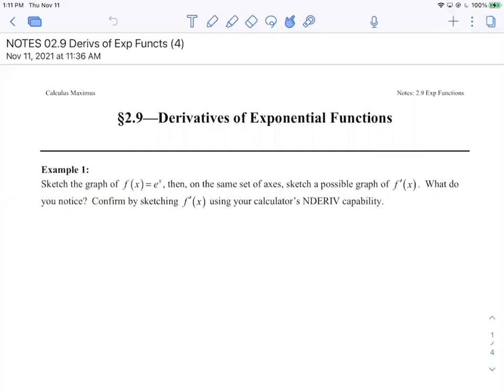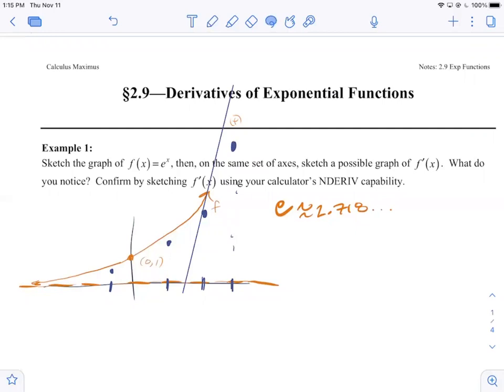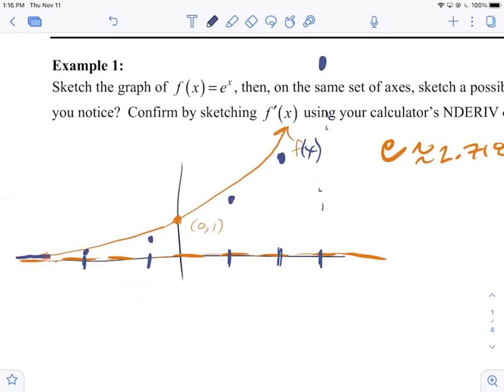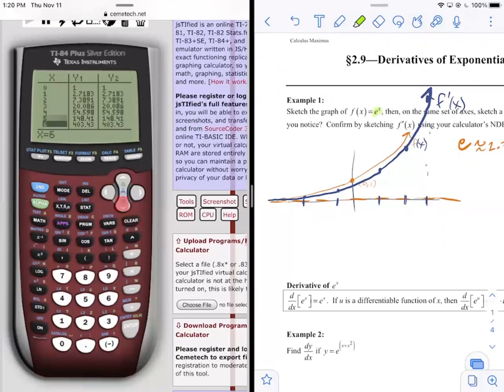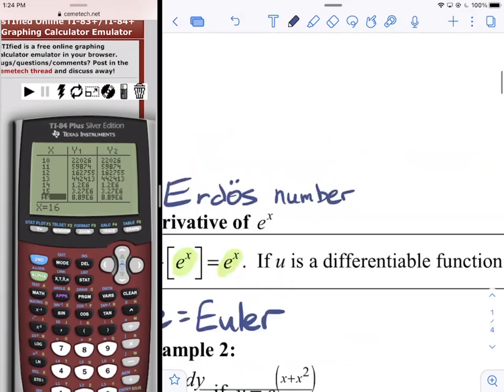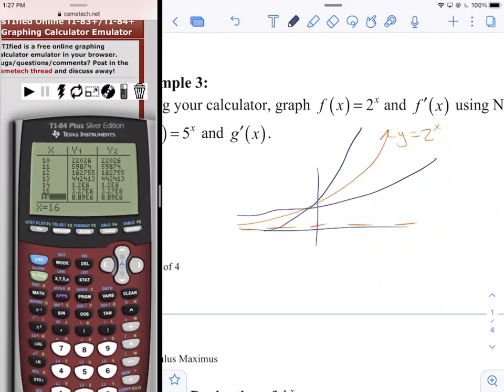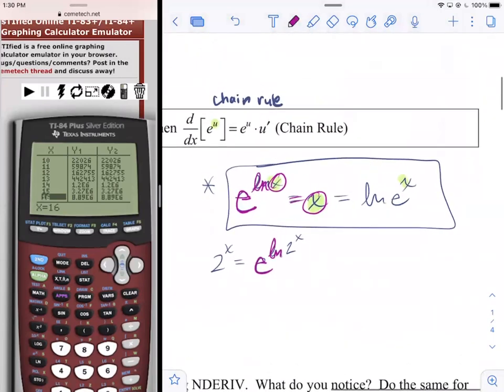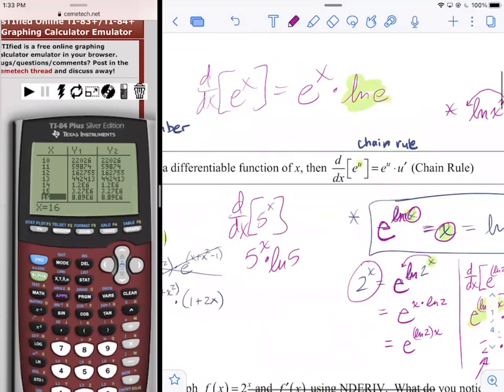BC 2.9 Ex 01-03